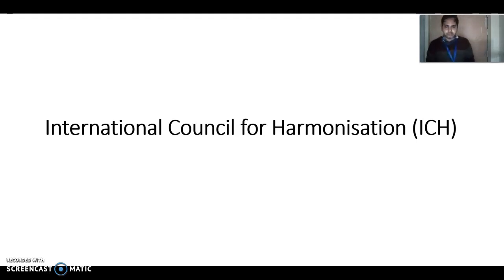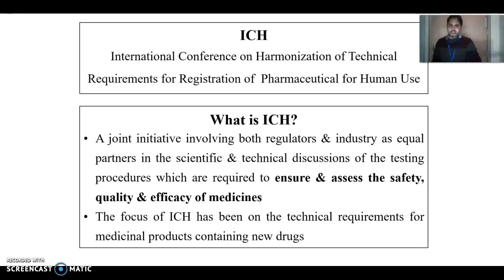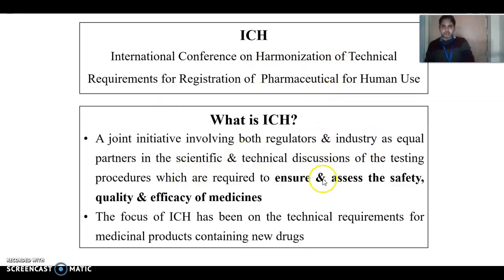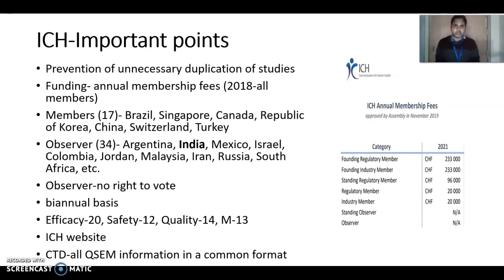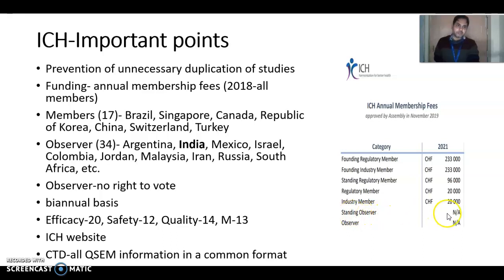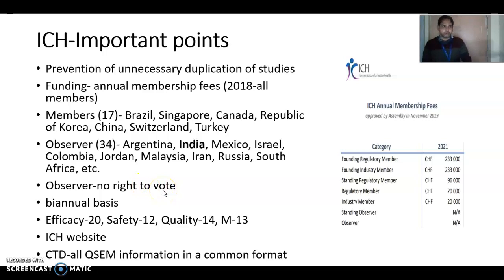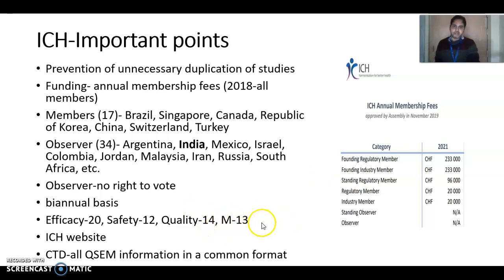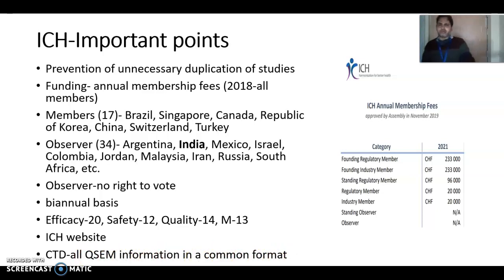International Council for Harmonisation (ICH)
International Council for Harmonisation of Technical Requirements for Pharmaceuticals for Human Use